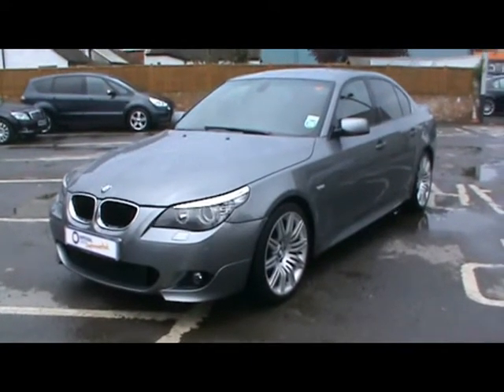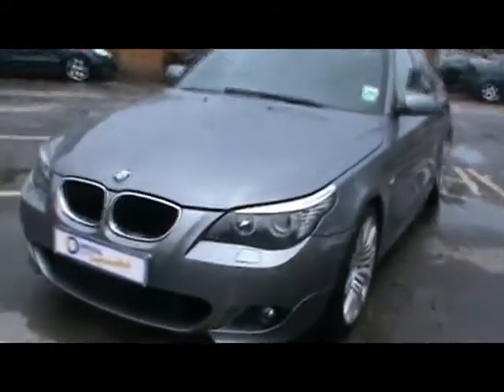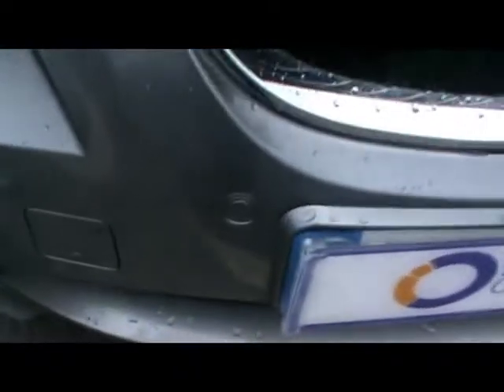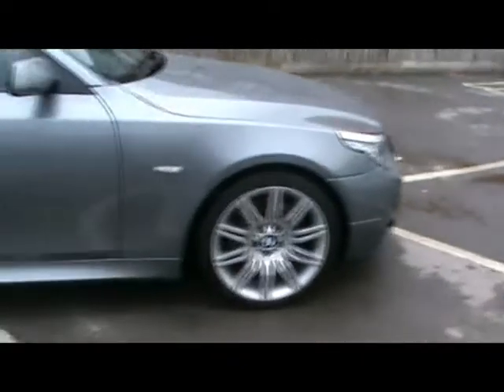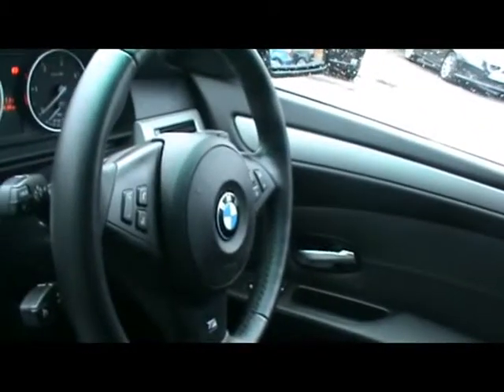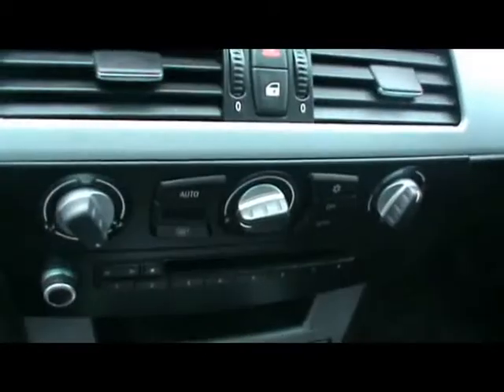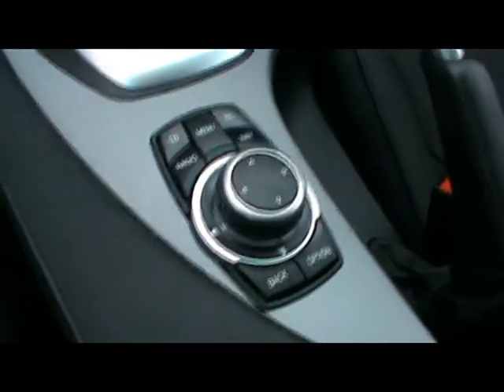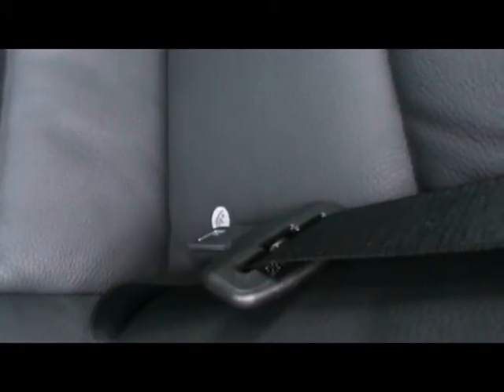BMW 520D For Sale In Portsmouth.mpg